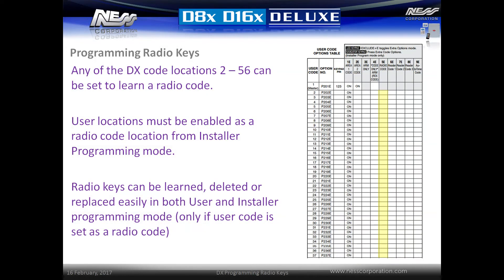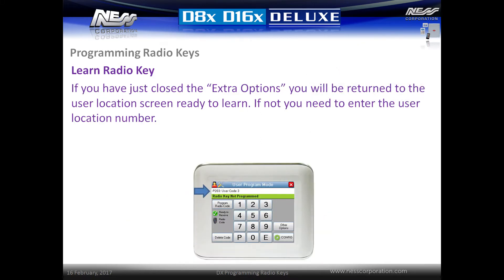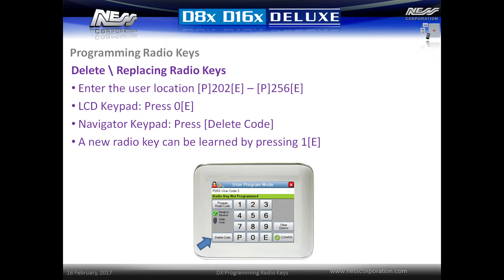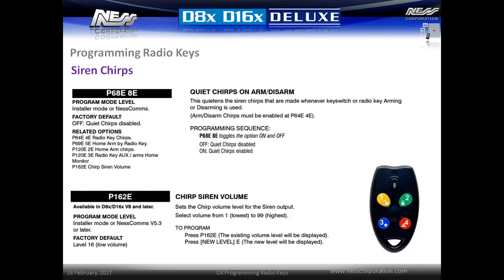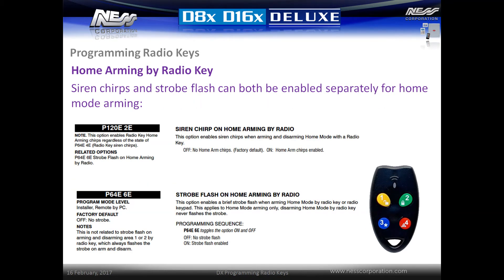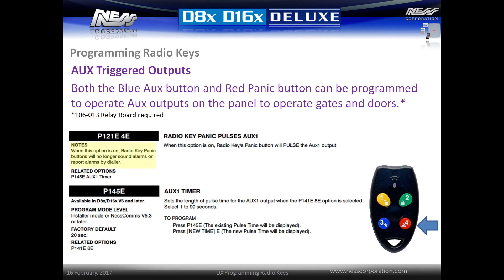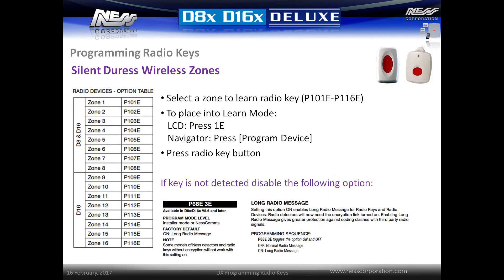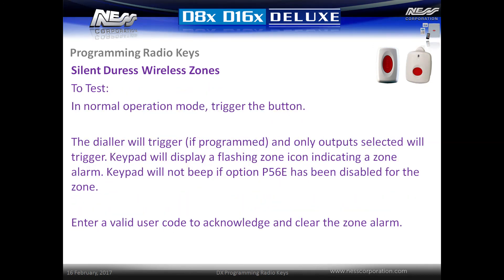Ness DX Training: Programming Radio Keys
Ness D8XD/D16XD Panel provides both the user and the installer with unrivaled ease of use. Its self-explanatory operation guides provide you with plain English displays and intuitive touch screen operation.